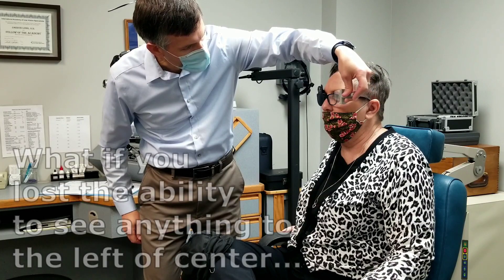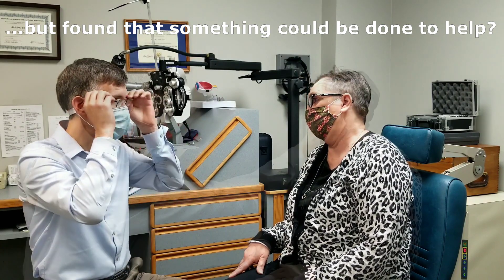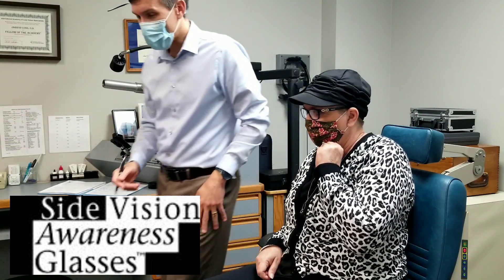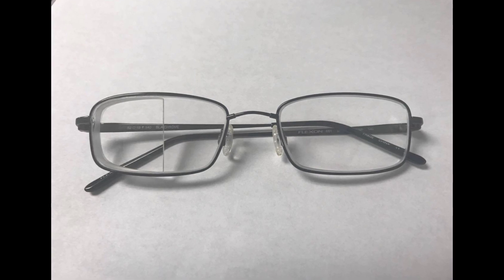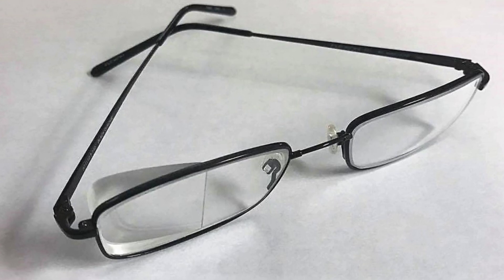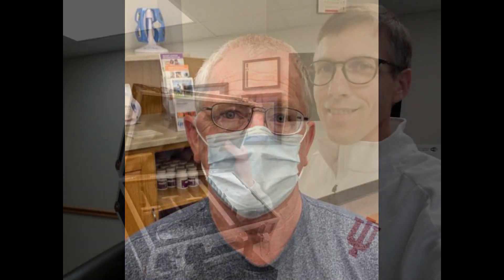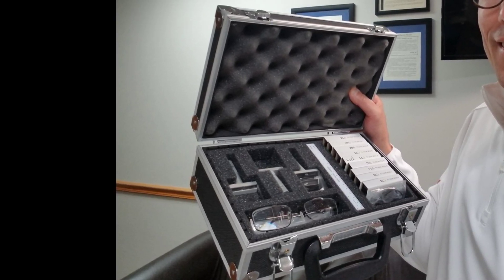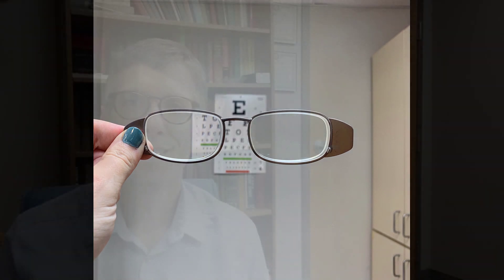Side Vision Awareness Glasses for one-sided Visual Field Loss.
Hi, I'm Dr. Jarrod Long and I practice low vision care in south-central Indiana and see patients from around the world.  As a low vision doctor there are many ways that I can help a variety of patients with vision loss.  This video features special Side Vision Awareness Glasses that can help patients struggling to function due to partial or complete vision loss in both eyes to one side of their visual field.  This condition sometimes occurs with a stroke or brain injury.

Address:
  Walter Jarrod Long, OD
  Midwest Low Vision
  660 S. College Ave.